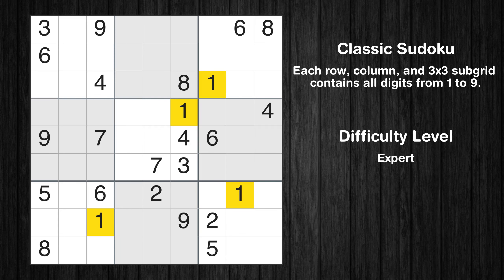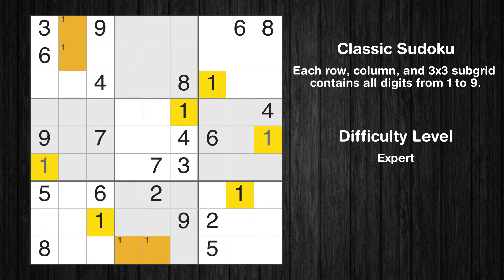Los Angeles Times Expert Sudoku 06 Aug 2024 - Sudoku From Zero To Hero